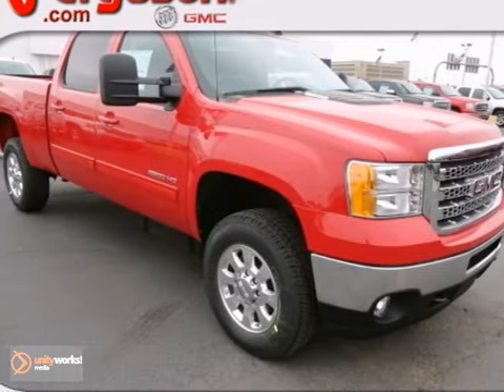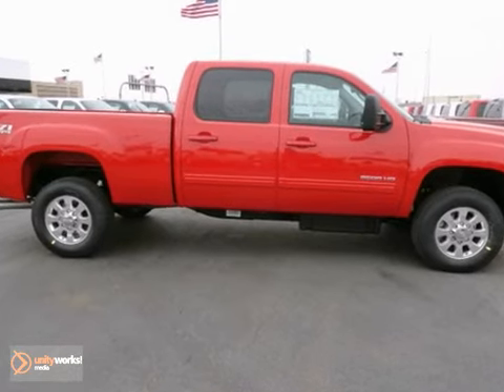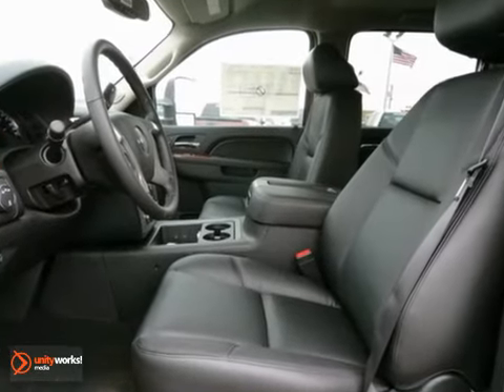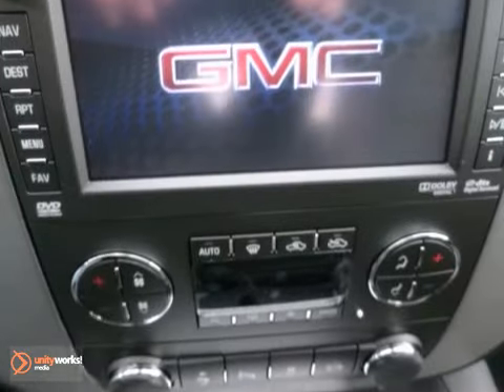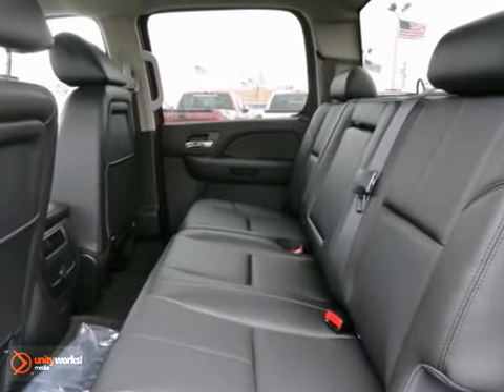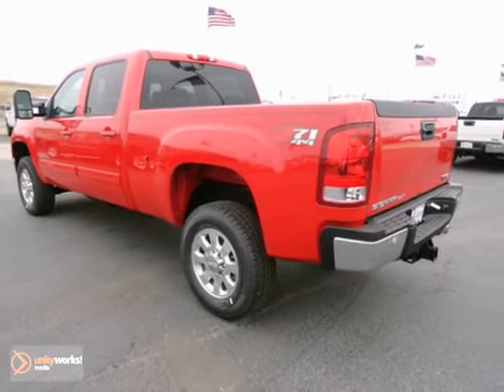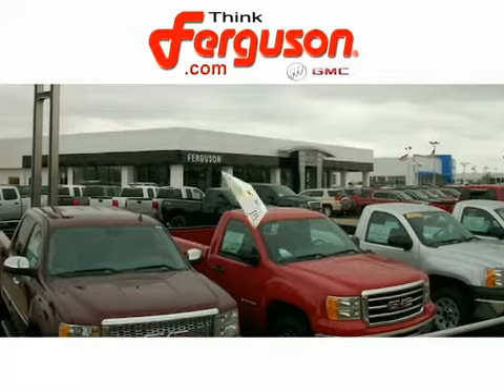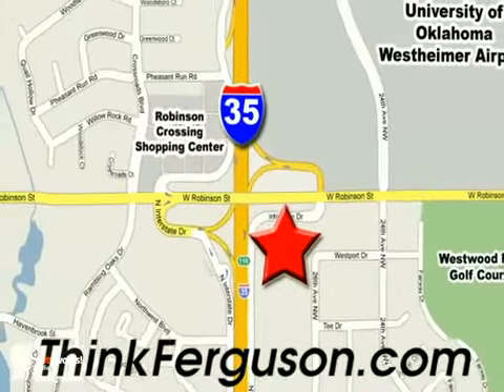2013 GMC SIERRA 2500 Norman Oklahoma City, OK G6357 - SOLD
Year: 2013
Make: GMC
Model: SIERRA 2500
Trim: 4WD CREW CAB SLT
Engine: 6.6 Liter 8 Cylinder
Transmission: 6 Speed Automatic
Color: FIRE RED
Interior: EBONY
Stock #: G6357

Address:
1015 North Interstate Drive